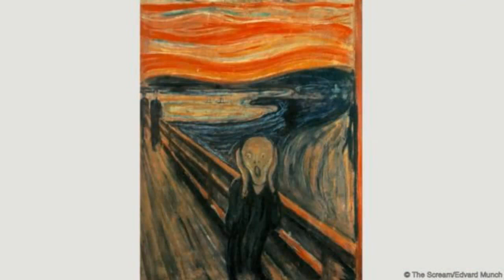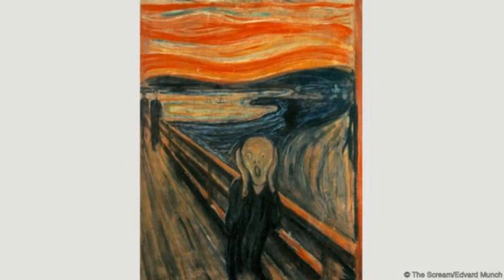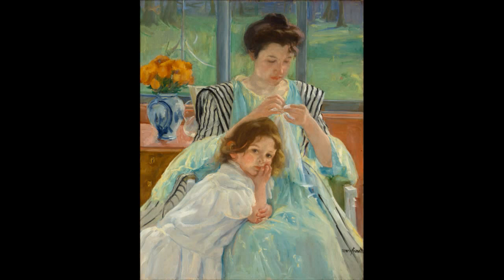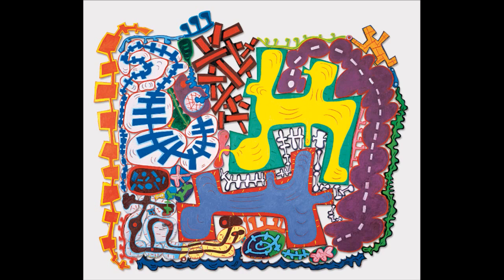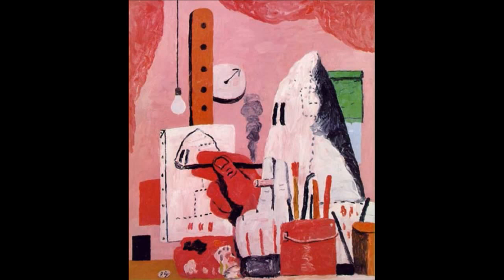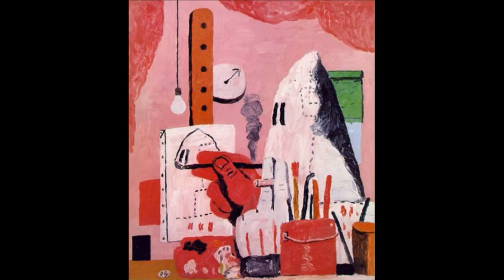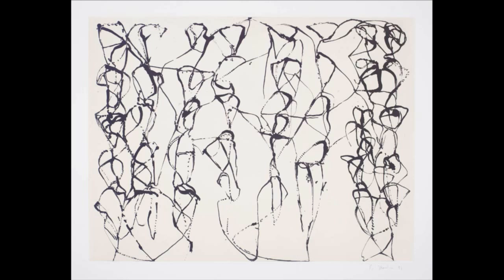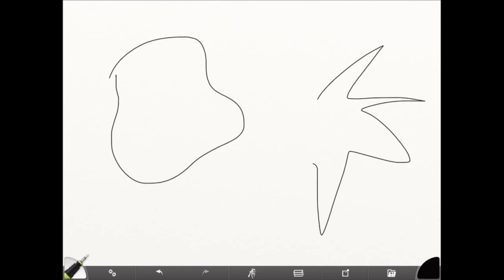All about Acrylic Paint LIVE! Composition for Artists Part 2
Composition is an important aspect of what we do as artists. In this episode I'll talk about intention; and how to create the type of energy you want in the painting using shape, line and color.

Artists mentioned:
Brice Marden - Cold Mountain Series
Cy Twombly
Philip Guston - The Klansman Series
Elizabeth Murray
Edvard Munch - The Scream
Mary Cassatt

Every Wednesday at noon PST I host a free YouTube hangout all about acrylic painting! You'll also see a host of other topics including; composition, the business of art, tools of the trade and a lot more.  Join me!

Also join me on ❤︎Creative Flow - every Thursday night on my Acrylic Diva Workshop channel.

No part of this video may be reproduced or distributed for any reason  without written permission from me. 😎